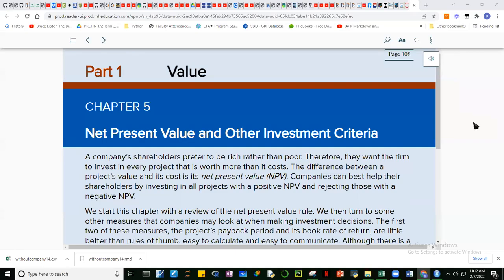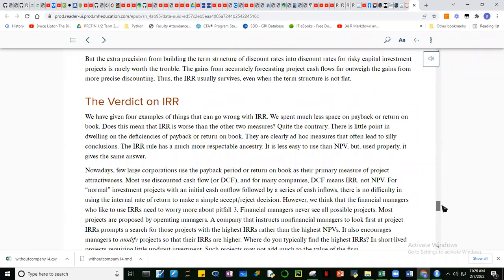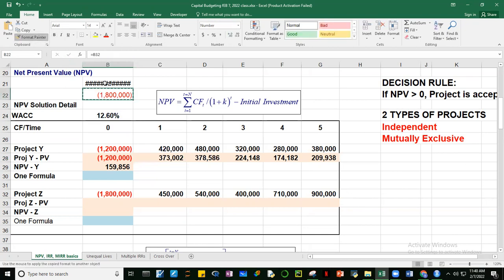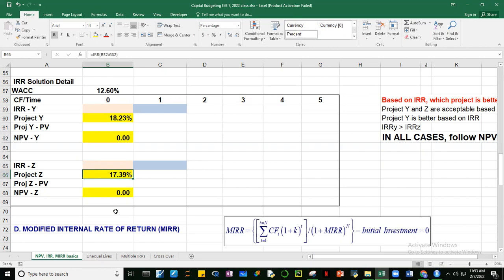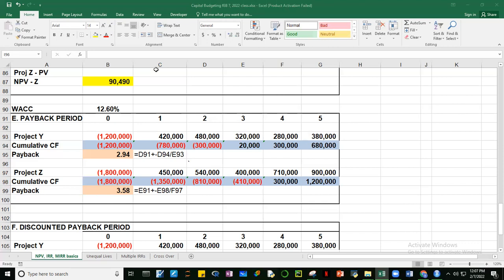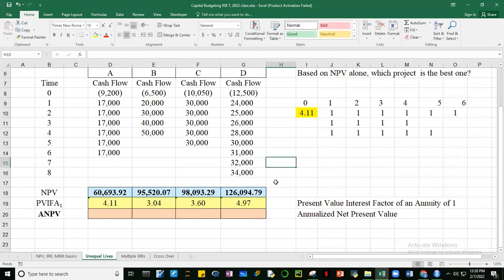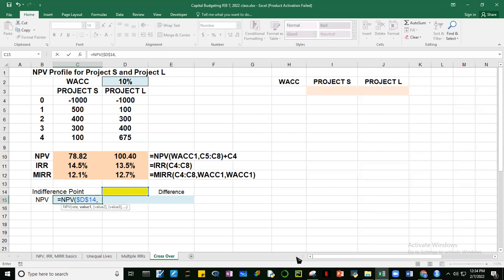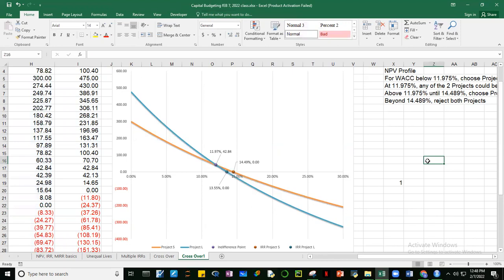FMDFINA K37 Feb 7, 2022 Capital Budgeting